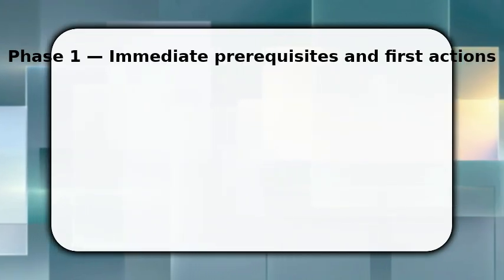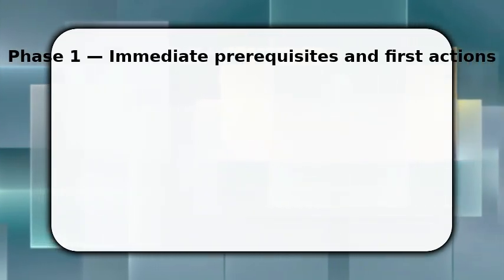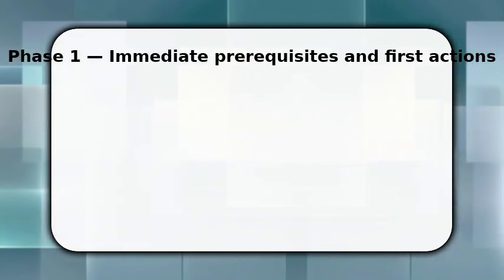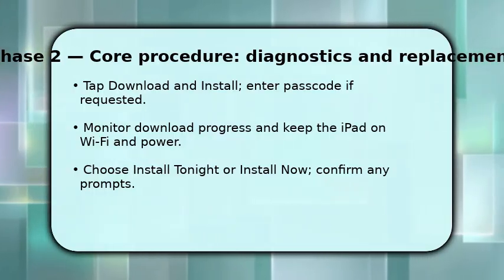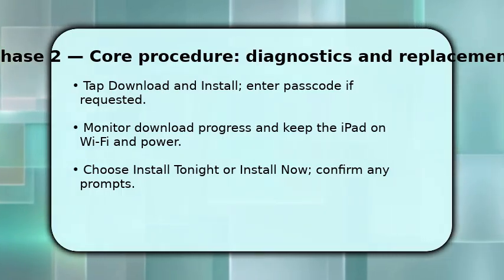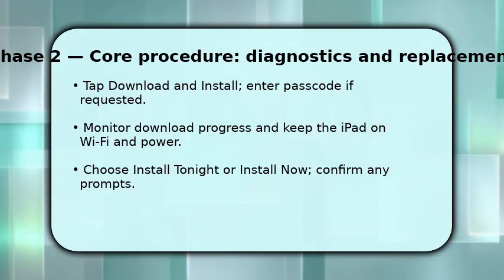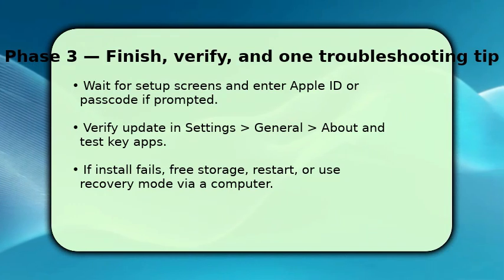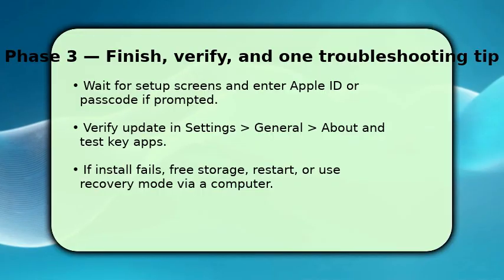How to Update Software Update in Ipad - Full Guide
How to Update Software Update in Ipad - Full Guide | 🔒 Surfshark VPN Deal — Stay private and secure. $1.99/mo + 3 Months Free ▸

Discover the step-by-step process of updating your iPad's software with our comprehensive guide. From checking for updates to installing them, we cover all essential tips and tricks to ensure a smooth update experience.

update iOS on iPad, iOS upgrade instructions, How to install new Apple apps, Update your iPad's software, Latest version of iPhone OS for iPads, Troubleshooting device updates, Apple App Store update process, Manual vs automatic app updating in iOS devices, Checking system requirements before an iOS upgrade, How to backup and restore on iPad